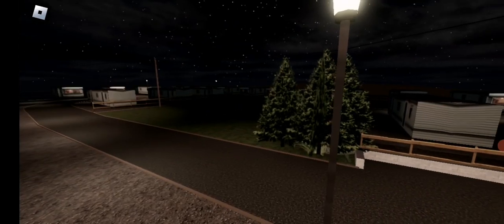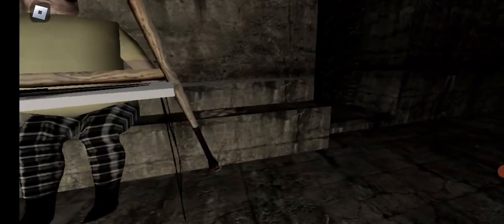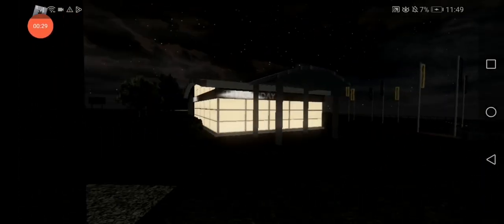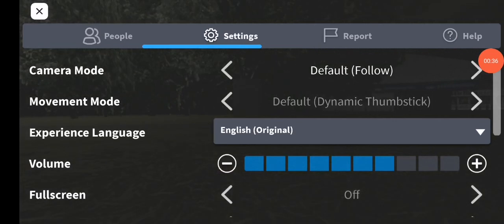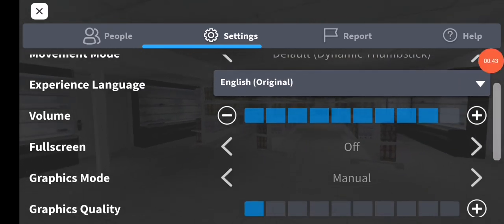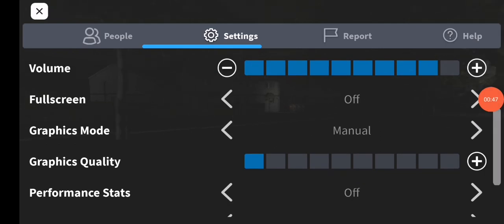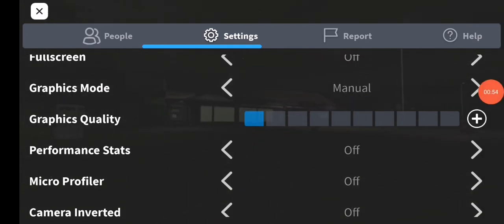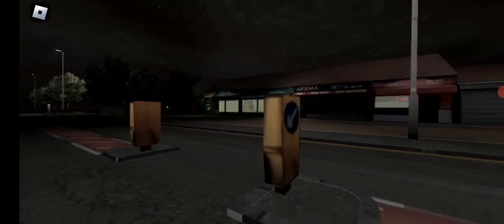How To Fix Lag In Roblox FPS (Easy Guide) | Remove Lag In Roblox Mobile Phone 2022